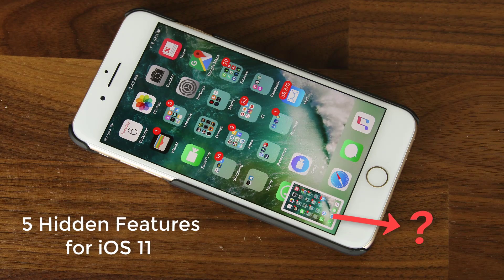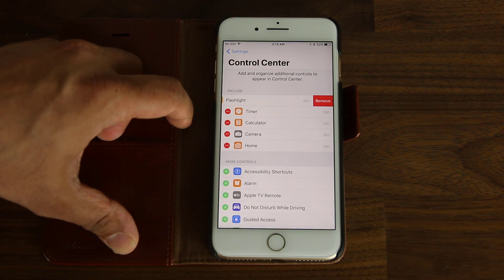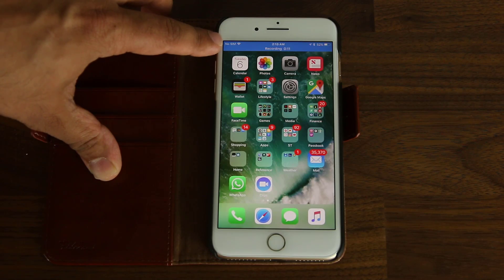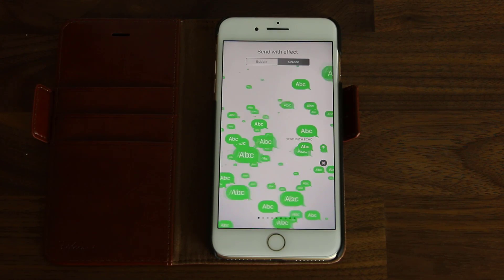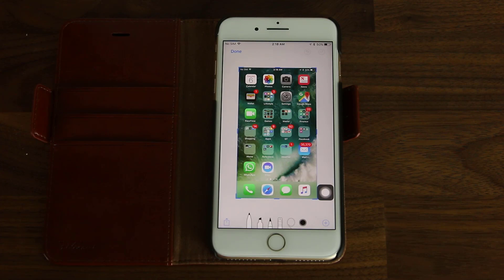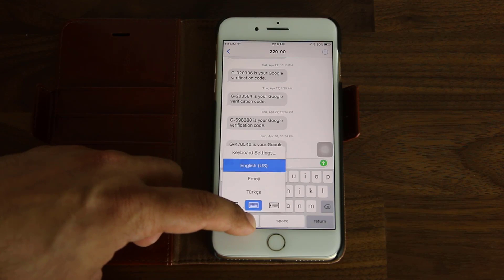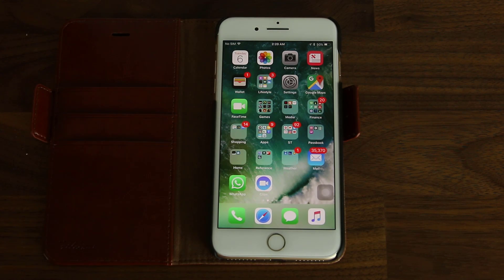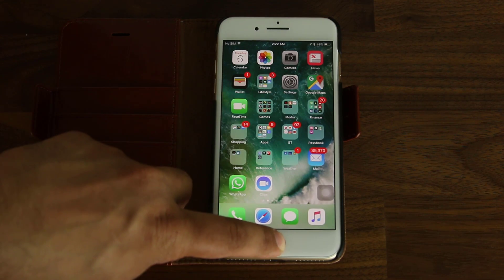5 Actual Hidden Features for iOS 11 running on an iPhone 7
Let me share 5 Hidden Features for iOS 11 running on an iPhone 7 or 7 Plus. All these hidden iOS 11 Features also apply to other iPhones.